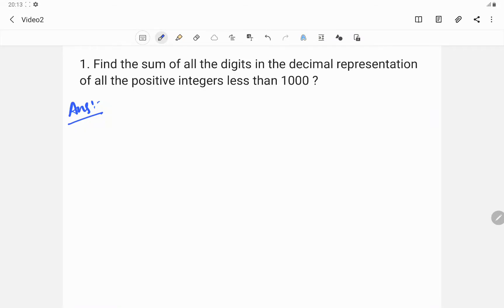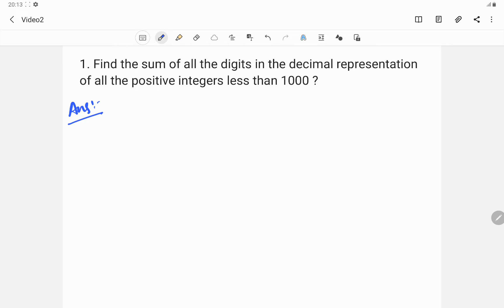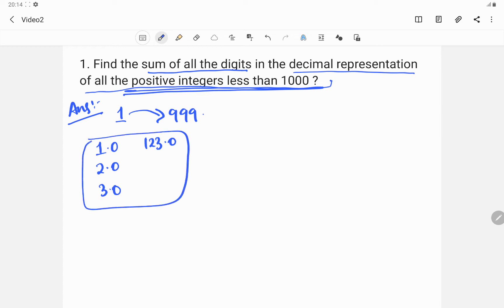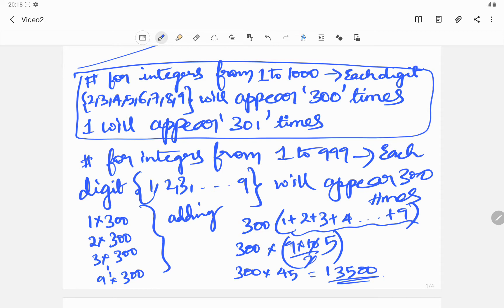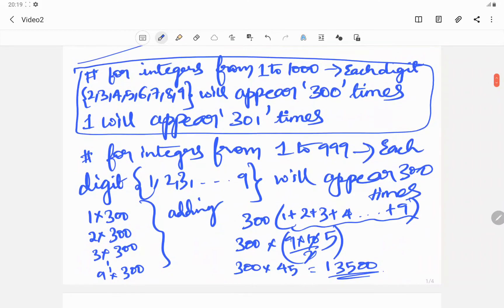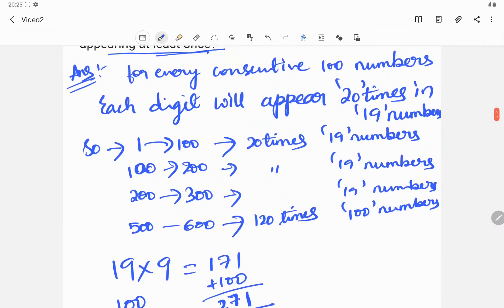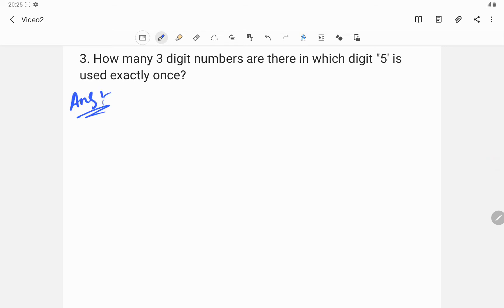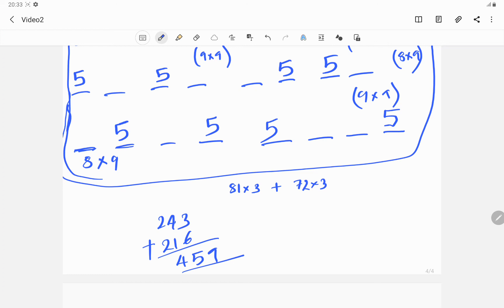Permutations and Combinations | Digit Based Questions Part 2 | Best and Easy Methods | CAT Tricks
The video covers the following questions from the topic Permutations and combinations: Type-Digit based questions
1. Find the sum of all the digits in the decimal representation of all the positive integers less than 1000?
2. How many integers from 1 to 1000 will have digit 5 appearing at least once?
3.How many 3 digit numbers are there in which digit " 5" is used exactly once?
4.How many 4 digit numbers are there in which digit "5" is used exactly twice?